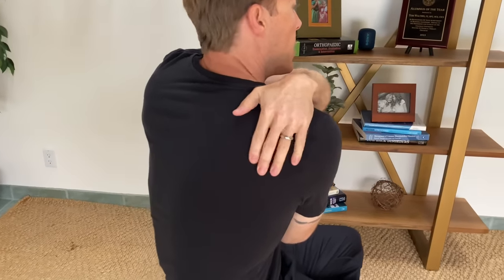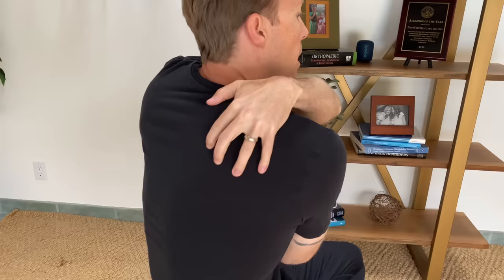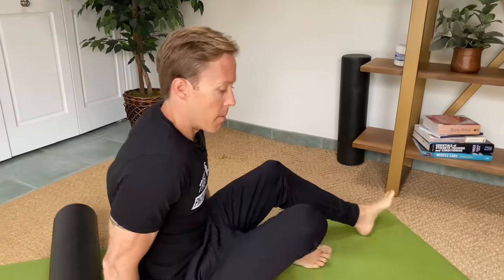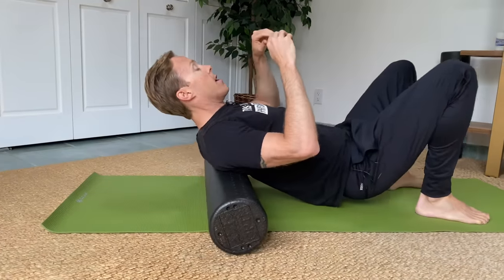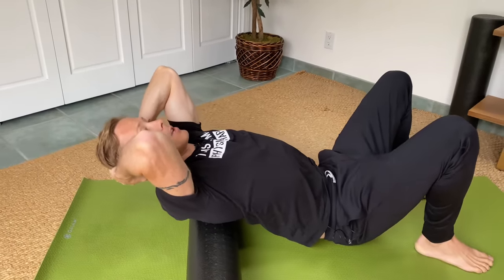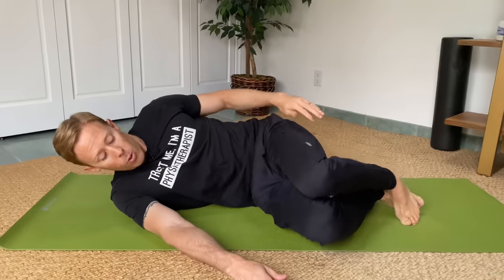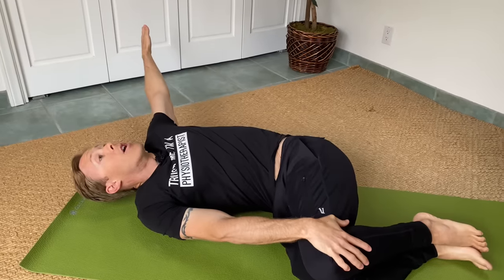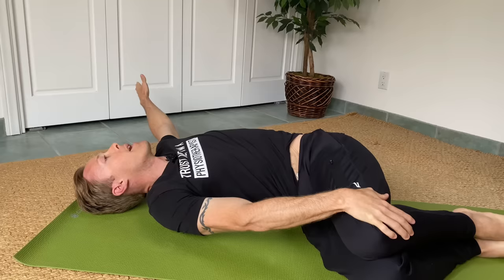Mid Back Pain Exercises (Thoracic Joints, Rhomboids, Ribs)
Today's video covers rehab exercises for mid back pain, which can be associated with a number of structures including the trapezius, rhomboids, thoracic joints and ribs.

Mid back pain is a common complaint in the physical therapy clinic and can be associated with a number of factors including stress, repetitive work, trauma and/or sustained postures.

Like many other types of physical pain, a combination of mobilization, stretching and resistance training can be very helpful for combating this problem. Shown in this video are a series of exercises to try if you suffer from pain in this region.

*My new book contains comprehensive rehab programs for the 50 most common injuries and pain issues, including one for thoracic spine and rib pain.